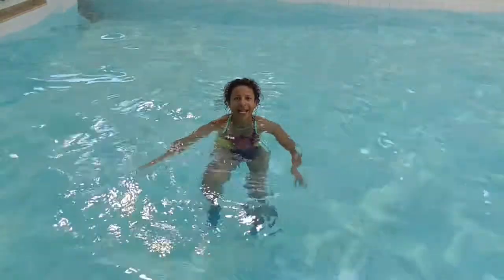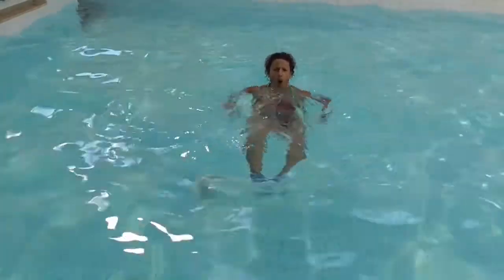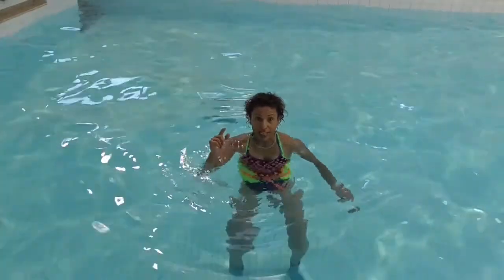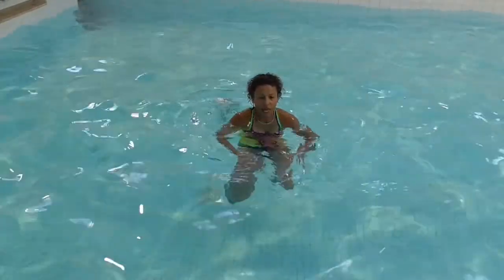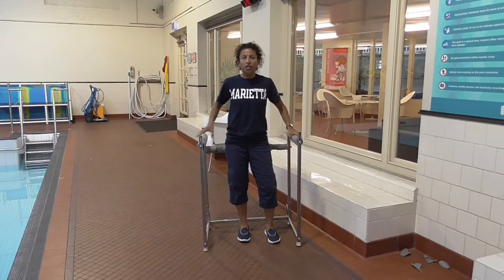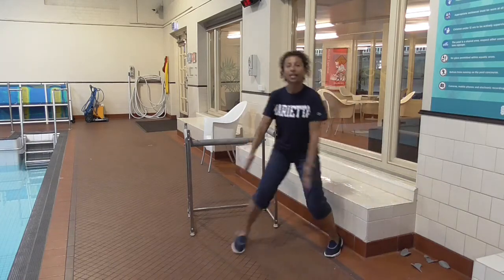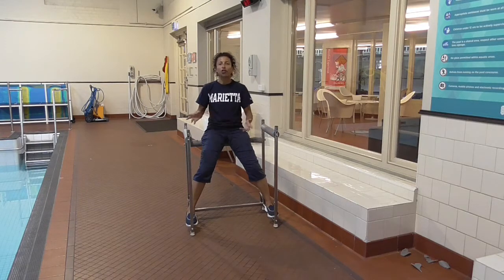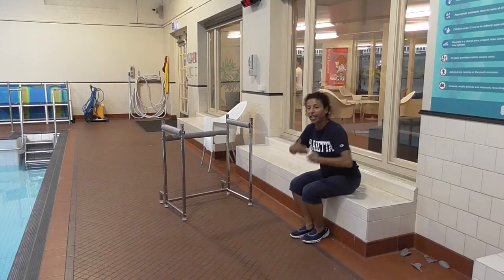Aqua Fitness Aqua Aerobics exercise with Marietta Mehanni deep belt frog kick vertical to horizontal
Aqua workout expert Marietta Mehanni discusses exercise moves for aqua aerobics!